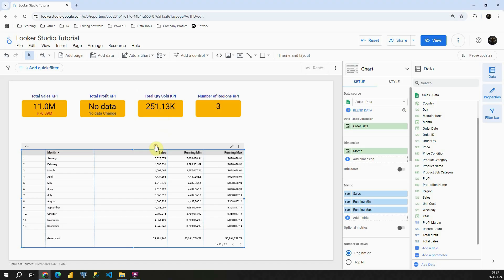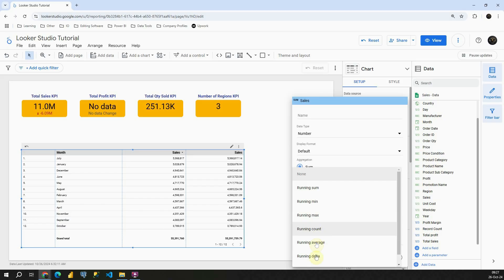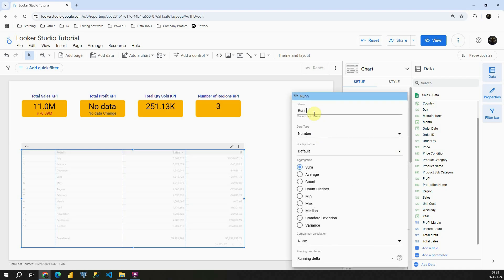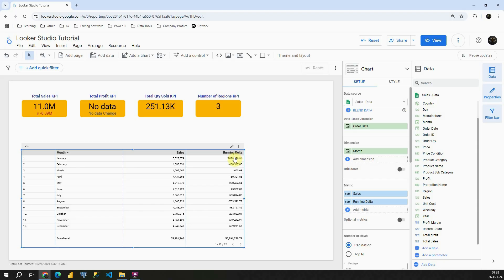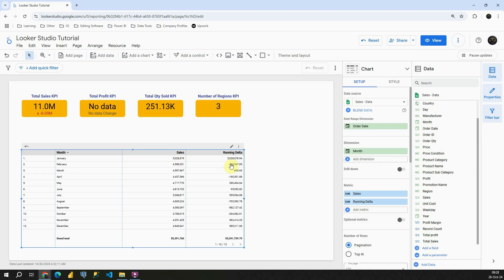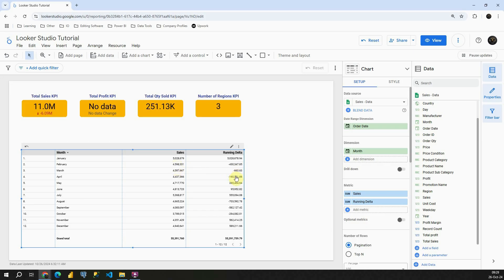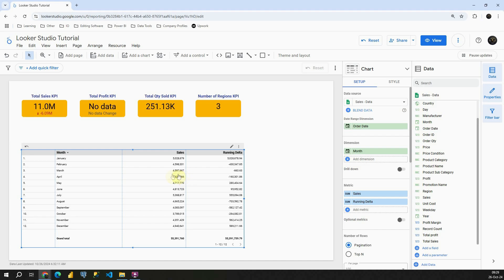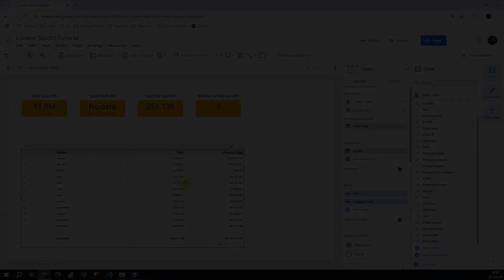Calculate Running Delta in Looker Studio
Tutorial 47:
Learn how to calculate running delta in Google Looker Studio.

To download datasets used in this course, visit this link:
1) Sales